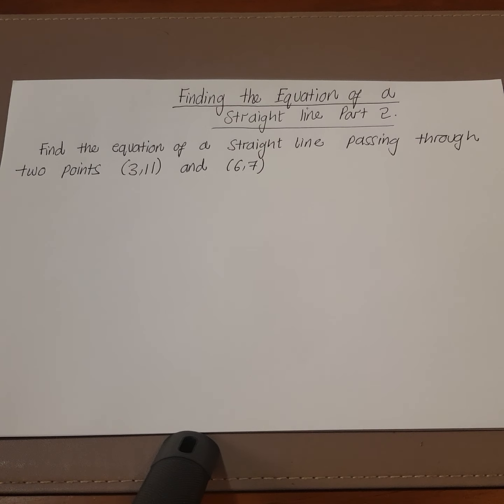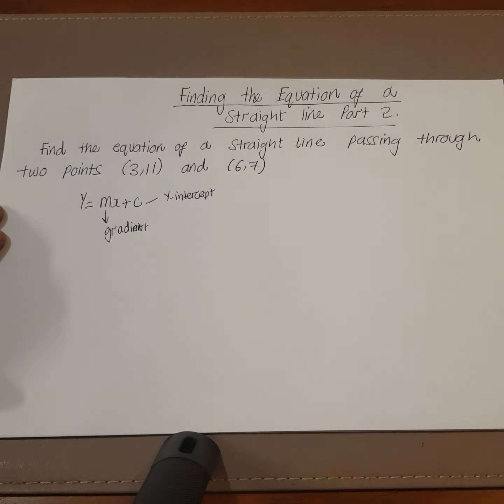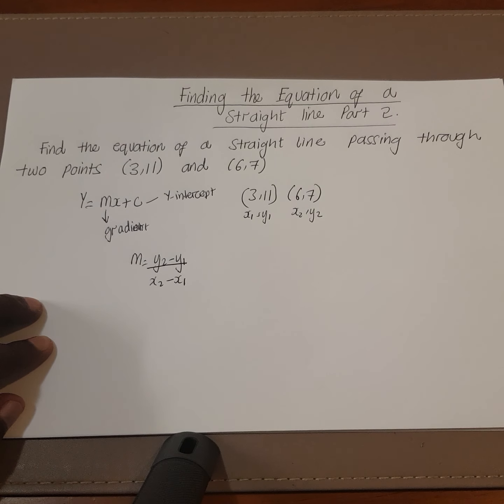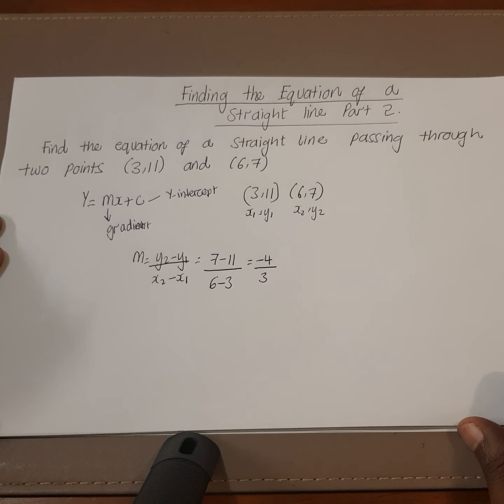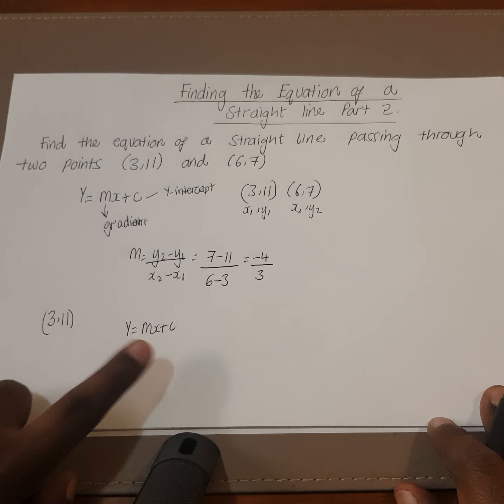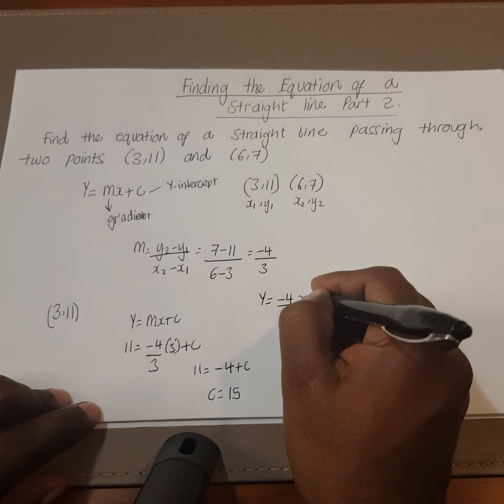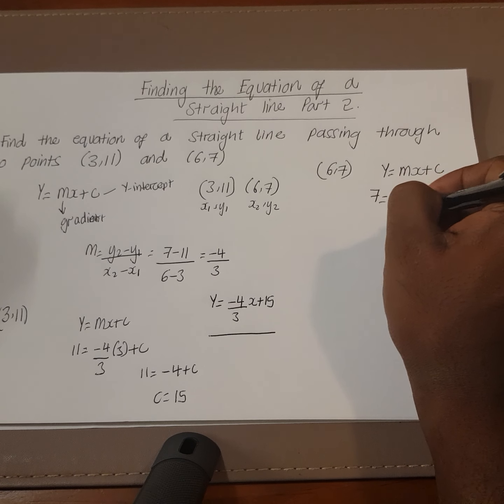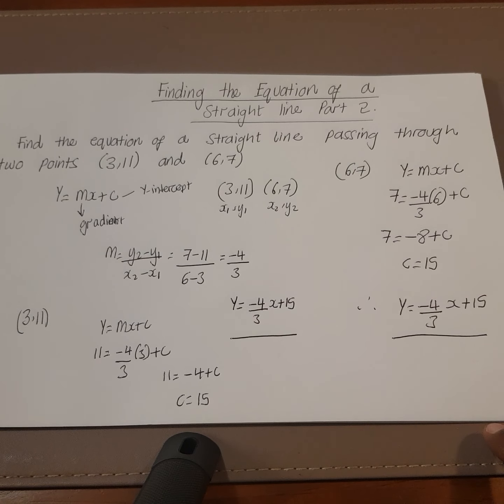Finding the equation of a straight line part 2